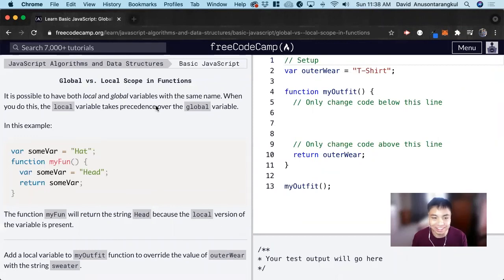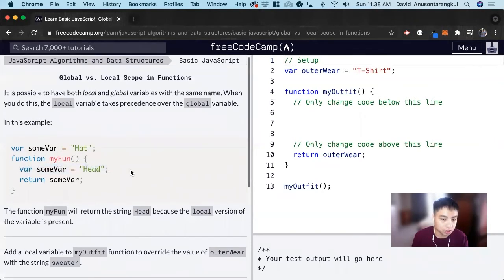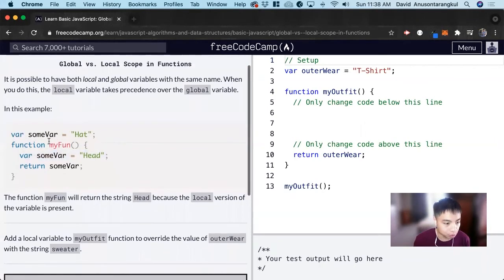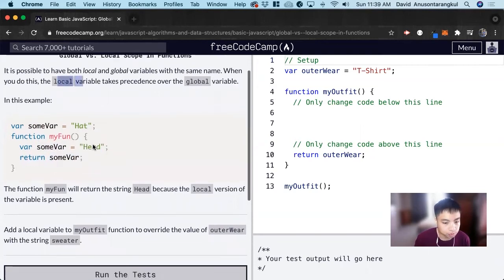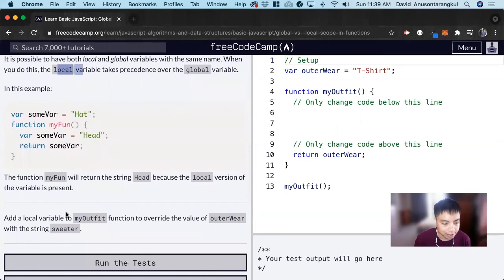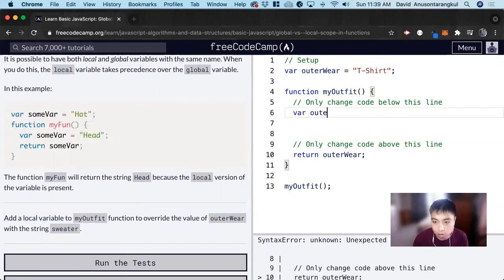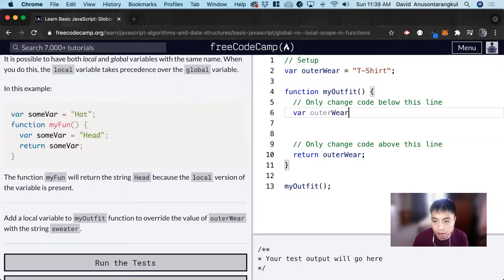Global vs Local Scope in Functions (Basic JavaScript) freeCodeCamp tutorial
Certification: JavaScript Algorithms and Data Structures
Course: Basic JavaScript
Lesson: Global vs Local Scope in Functions
freeCodeCamp tutorial

In this lesson, we learn how to use pass into values to functions using arguments in JavaScript.